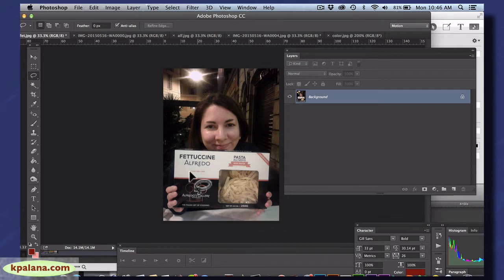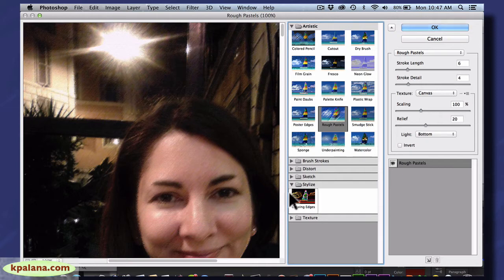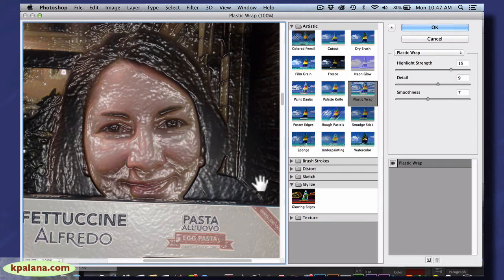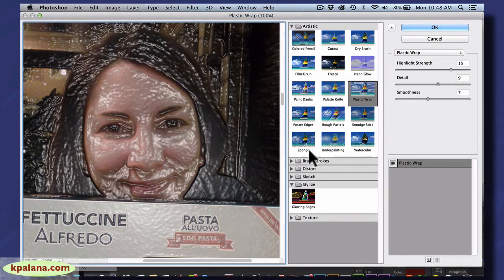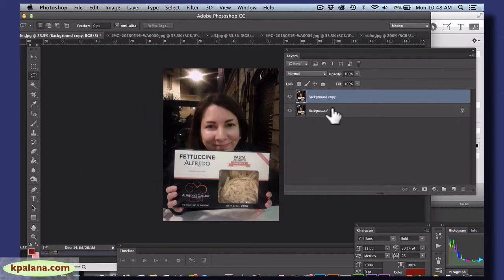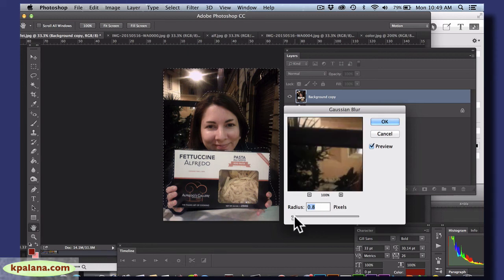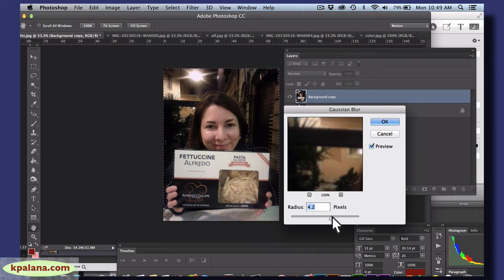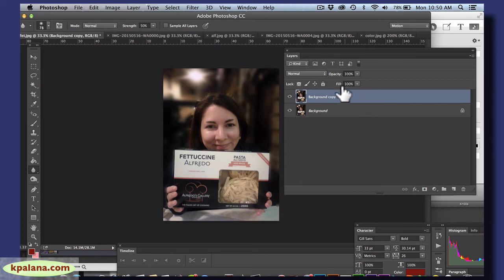Avoid These Amateur Mistakes: Filters are NOT your Friends!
If you have a blog, a website, or create content like eCourses, books, etc then this course will help get you up to speed on the essentials modern content creators NEED to know to thrive online.
🌱 Join my creative community:
The Lightmakers Collective (free courses + live creative sessions)

All best wishes,
Kristen